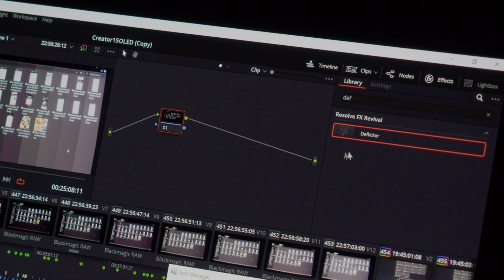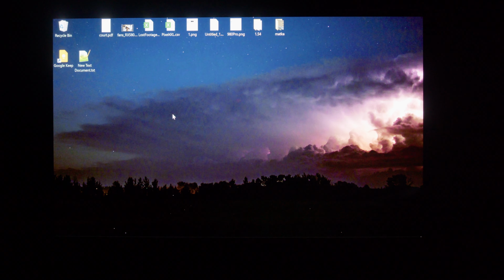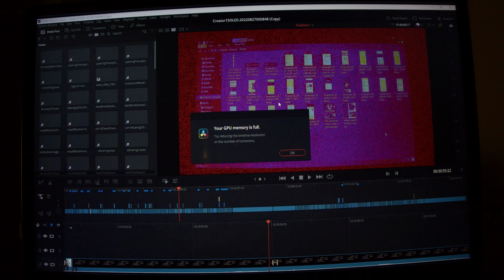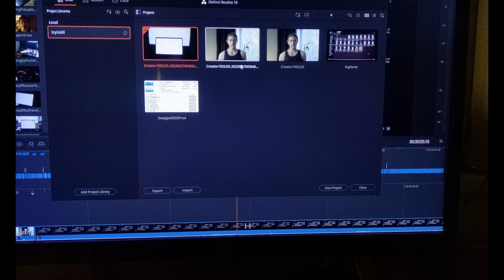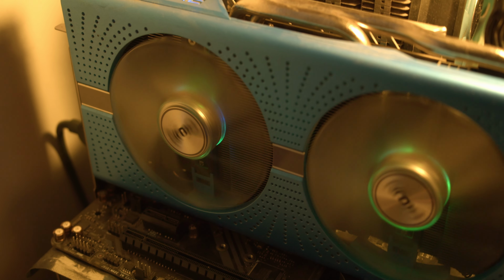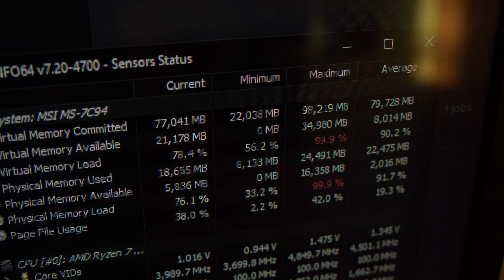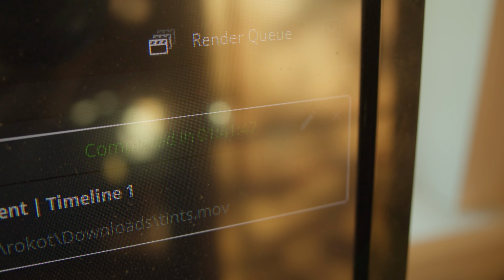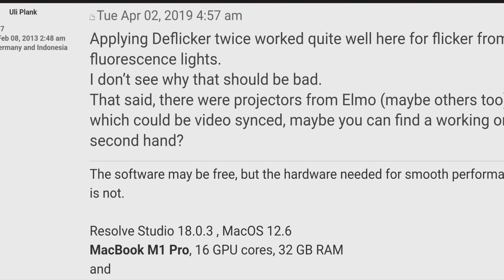DaVinci Resolve Deflicker Crashing (MSI Creator 15 OLED follow-up)